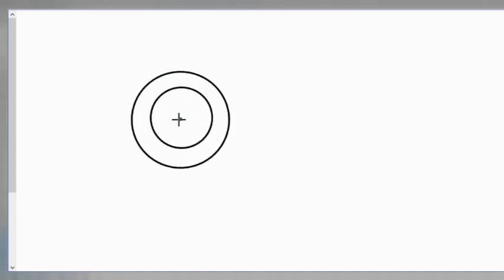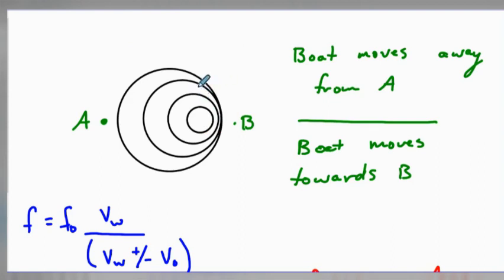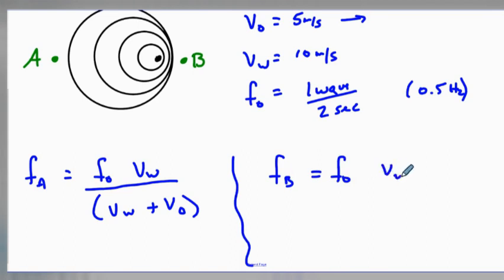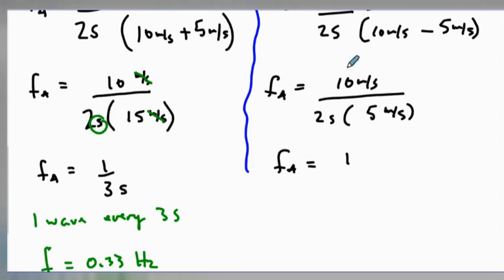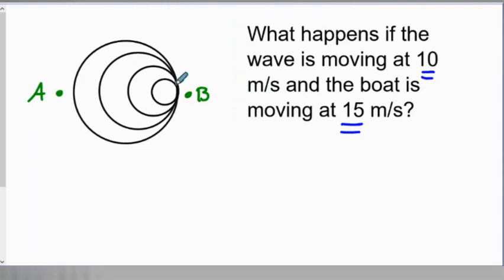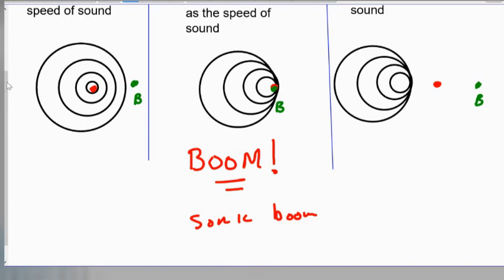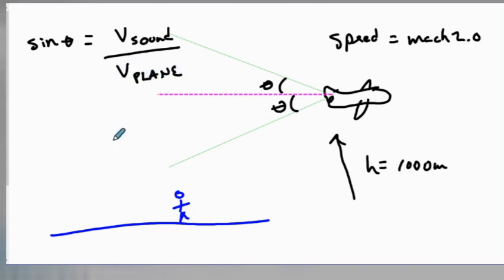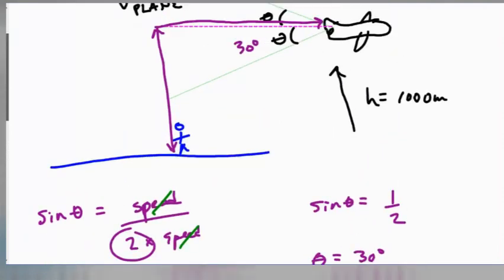Waves 8 Doppler Effect